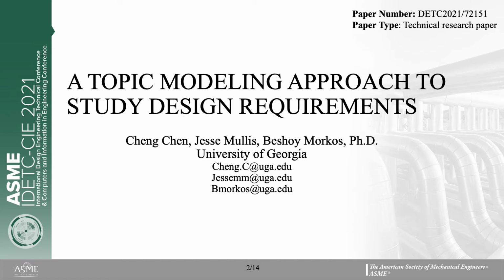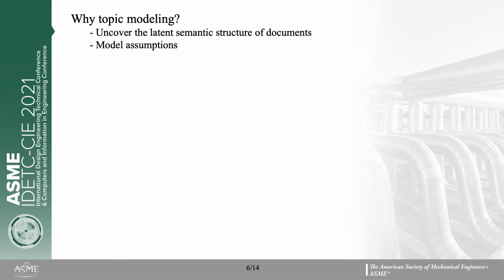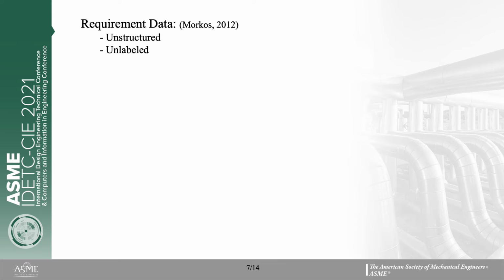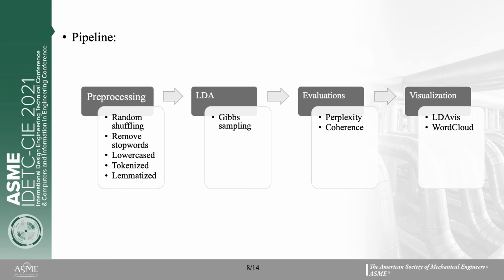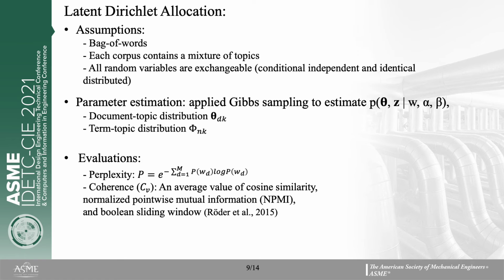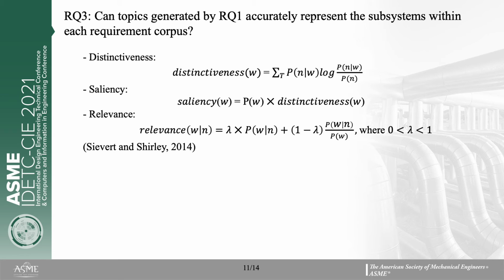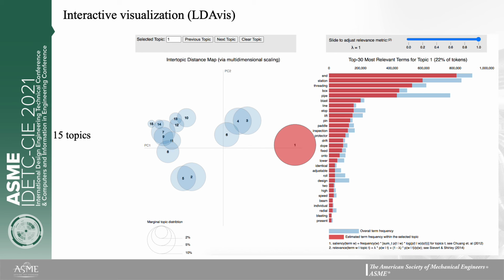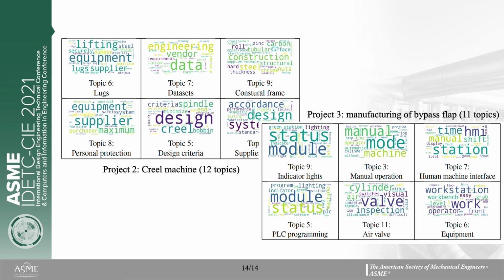A TOPIC MODELING APPROACH TO STUDY DESIGN REQUIREMENTS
IDETC2021/72151